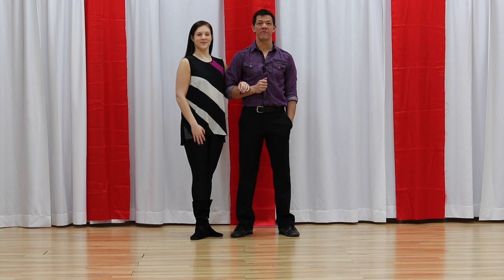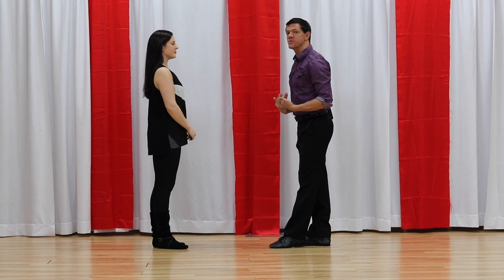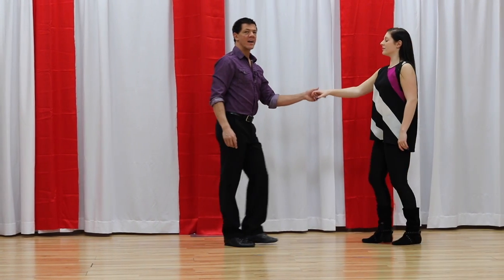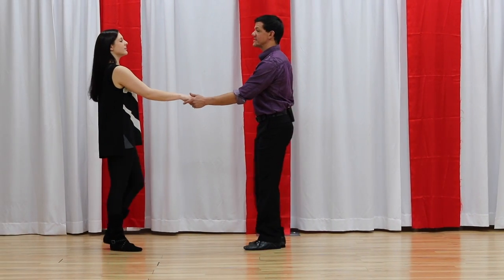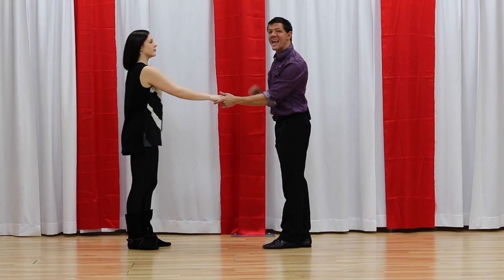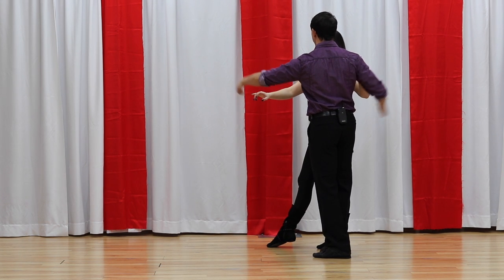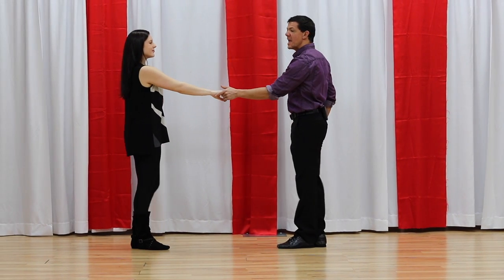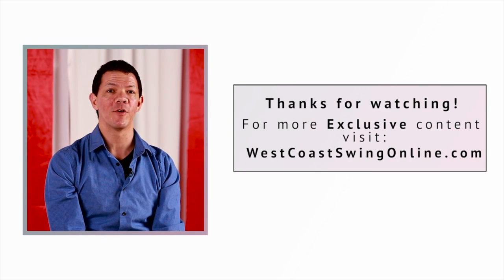How to dance west coast swing | WCS Beginner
Get our 3 KEYS TO BETTER SOCIAL DANCING VIDEO The video covers the 3 most common frustrations in learning WCS.

Want to learn how to dance west coast swing? This video breaks down the Sugar Push1:16,  Left Side Pass 2:30, Right Side Pass 3:55, and the Whip 5:04.

The basics of WCS dance be difficult but our videos break down leaders and followers footwork in an easy to follow method (no pun intended)